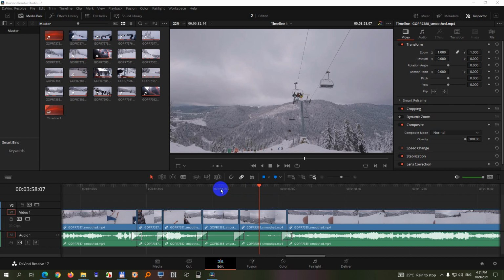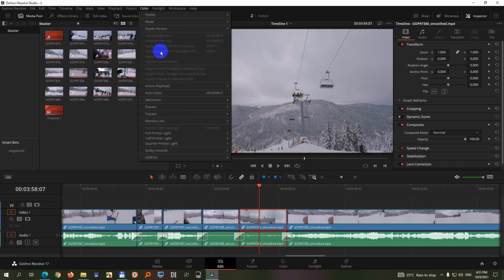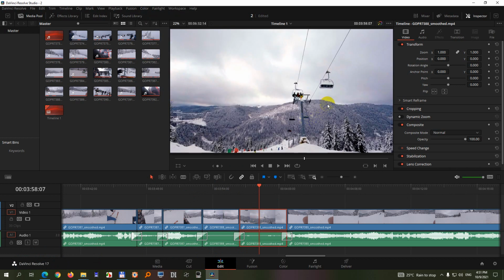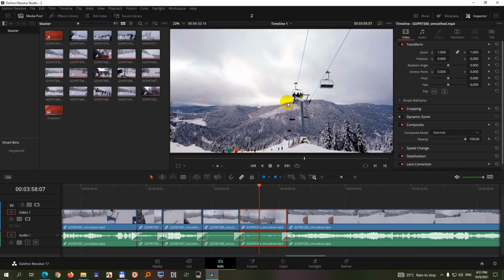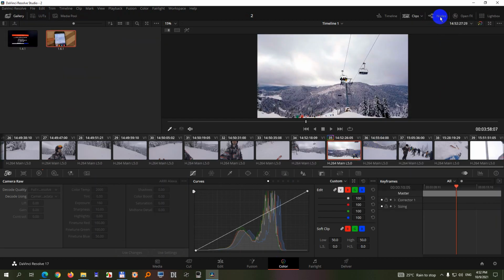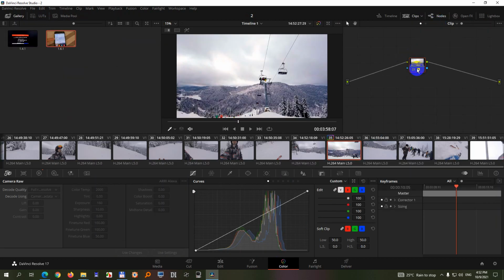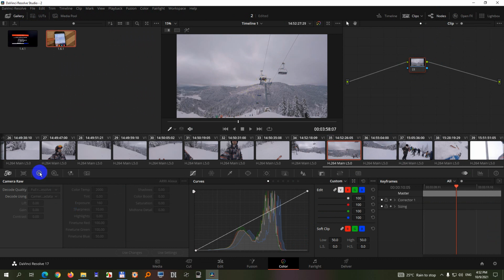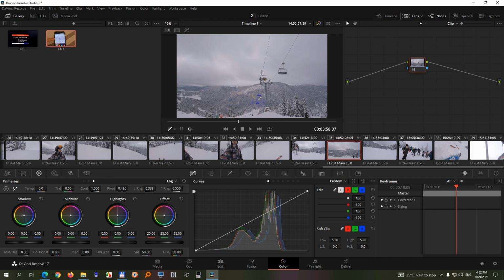How to Undo "Auto Color" in Davinci Resolve? (Color Tab, Reset node grade)